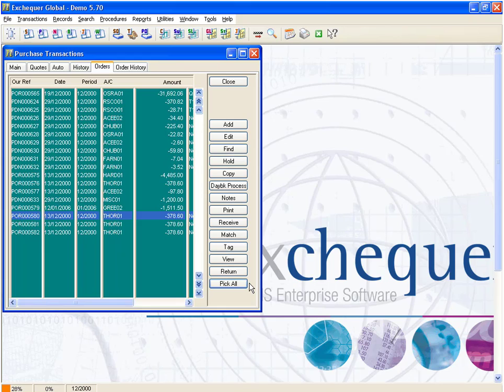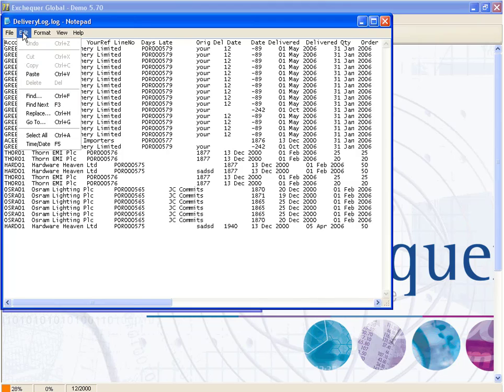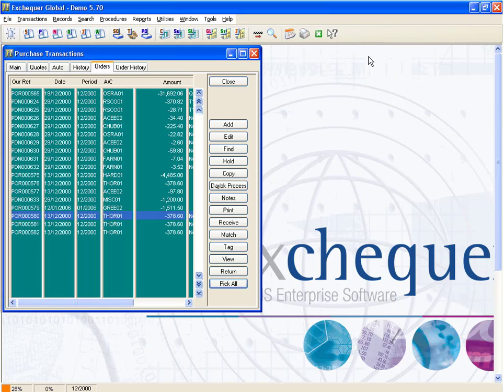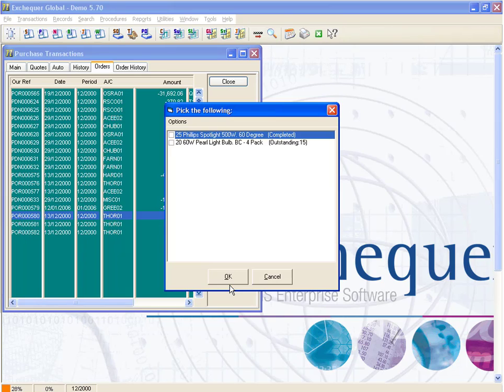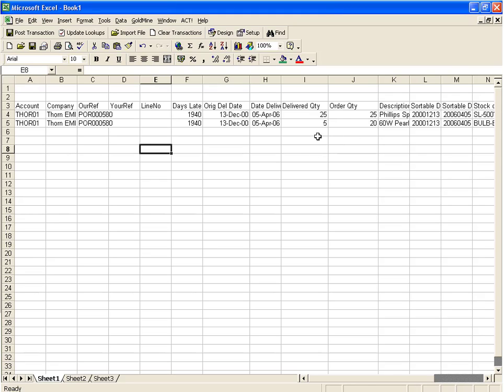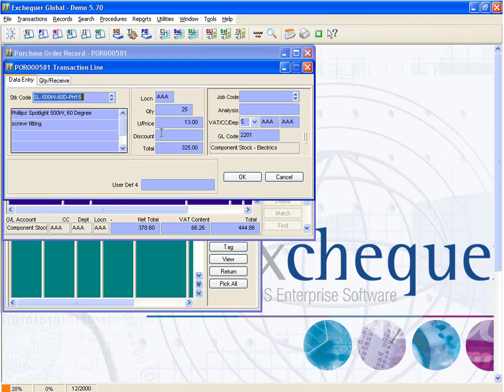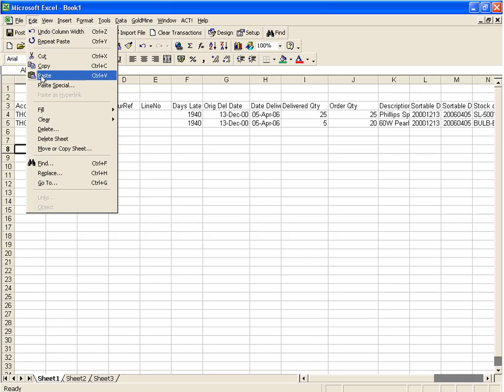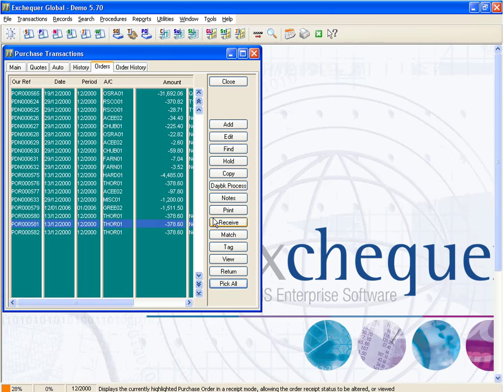Exchequer Plugin: Delivery Days